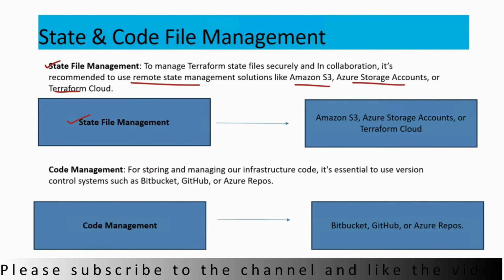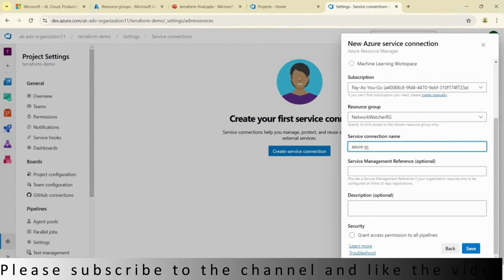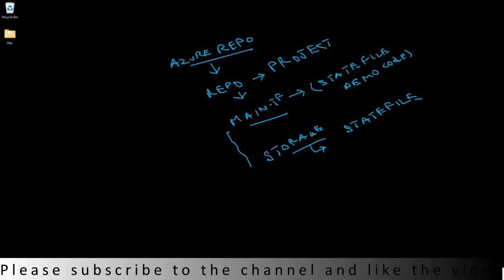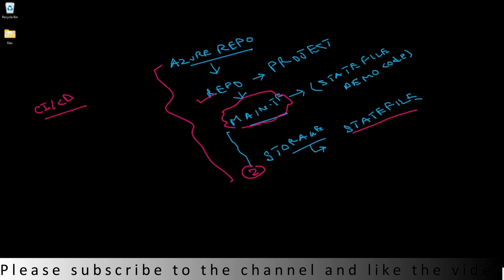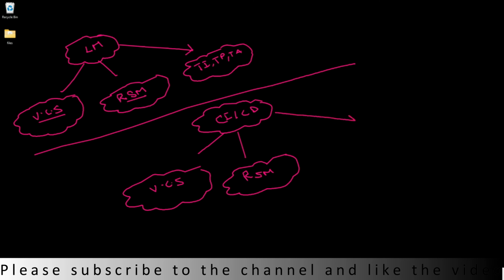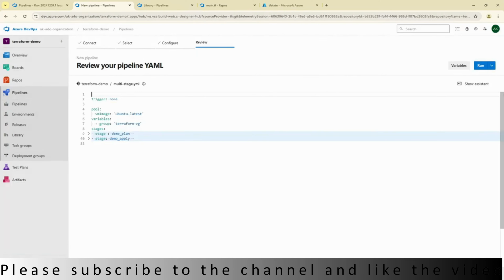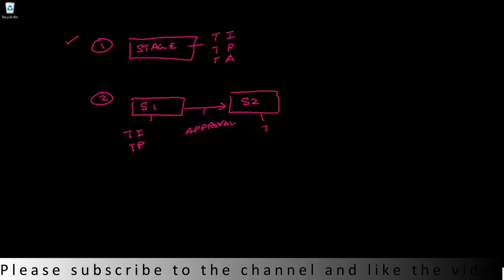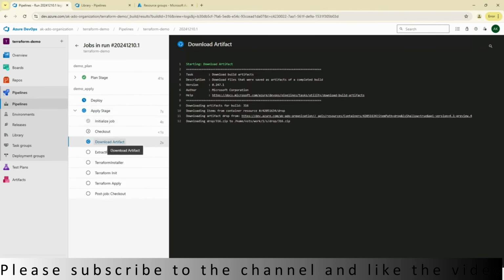Implementing Terraform CI/CD Pipeline with Azure DevOps: A Complete Guide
The video covers the entire process of using Terraform with Azure DevOps in a CI/CD pipeline. It begins with an introduction to Terraform, remote state management, and version control, followed by an overview of setting up Azure DevOps for Terraform deployments. The tutorial explains how to create an Azure DevOps organization, set up a service connection with Azure, and configure Azure Repos for code management.

The main focus is on building a CI/CD pipeline with multiple stages, starting with the Terraform initialization, plan, and apply process. Key steps include configuring YAML files, handling artifacts, and incorporating approval workflows for applying Terraform changes. The video also covers error handling, troubleshooting YAML configurations, and ensuring consistency across stages by using saved plan files.

Finally, the video demonstrates resource creation in Azure, verification of the state file, and how to manage Terraform deployments in a multi-stage pipeline using Azure DevOps, providing a comprehensive guide to implementing Terraform in a CI/CD workflow.